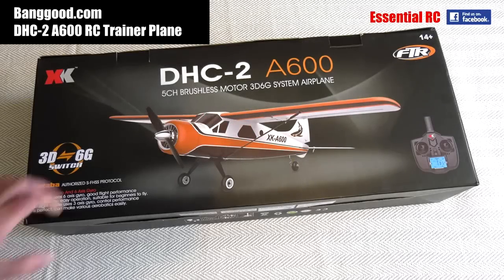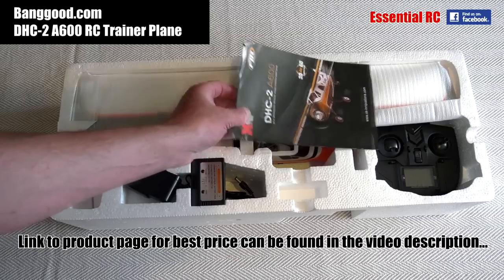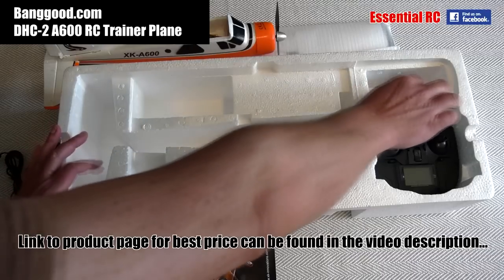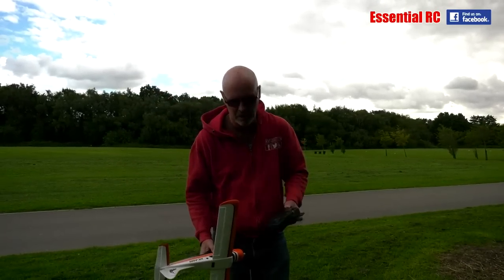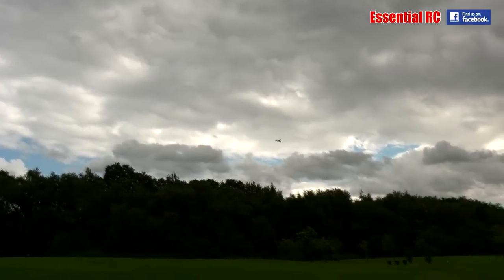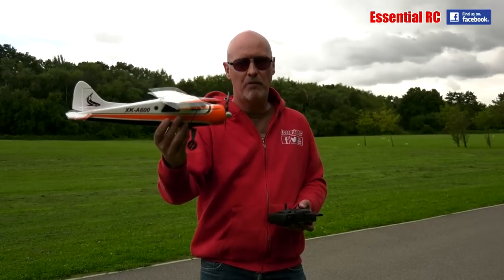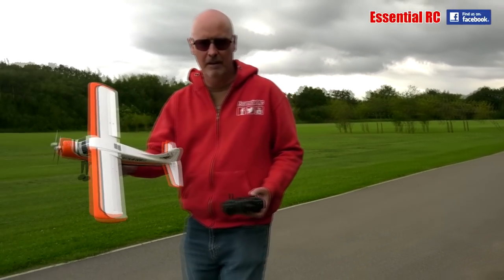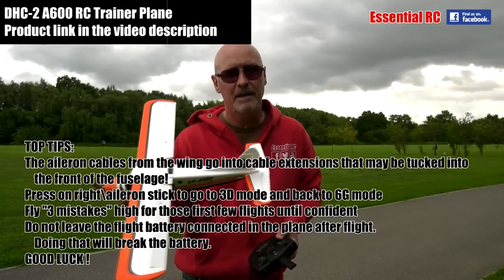*FIRST CHEAP RC AIRPLANE TRAINER WITH AILERONS* DHC-2 A600 5CH 3D6G SYSTEM: ESSENTIAL RC FLIGHT TEST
I really like reviewing these 'everything in the box' type of RC planes. It's never been simpler to grab a cheap, ready to fly RC plane that almost anybody can fly, with no training. Just make sure you fly it in an open space with nobody else around and you will have lots of fun. Be sure to watch until the end of the flying section of the video for some important tips on how to get the most out of this model. Please get in touch with us if you have any questions or feedback.

More information for this model:
Features:
5-CH airplane possesses amazing functions such as up/down, forward/backward, left/right aileron, rudder left/right and 3D flying.
3D 6G mode can be converted easily.
High efficient brushless motor.
Easy to build.
Easy to control, steady flight, suit for beginner.
Compatible with FUTABA S-FHSS.

Specification:
Brand: XK
Model: DHC-2 A600
Channel: 5-Channels
Material: EPS
Wingspan: 580mm
Length: 434mm
Airplane weight: 90g
Flying time: about 10 minutes
Charging time: 30-60 minutes
Frequency: 2.4G
Control distance: 200 meters
Driving motor: 1404 brushless motor
Airplane battery: 7.4V/300mAh 25C
Airplane battery size: 42.5 * 16.8 * 11.8mm / 1.7 * 0.7 * 0.5in
Transmitter battery: 4 * 1.5V AA (not included)

Filmed by Nic Mitchell for the 'Essential RC' YouTube channel using the Panasonic AG-UX180 Pro 4K camcorder.